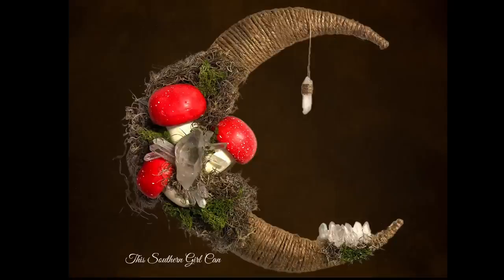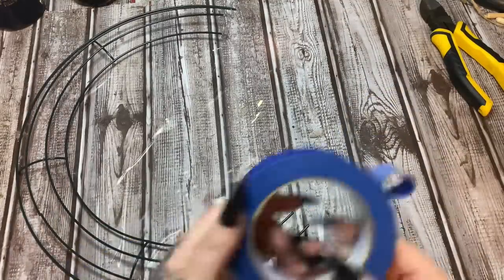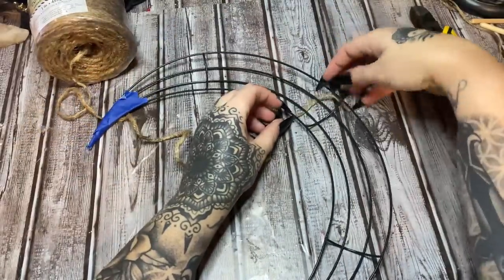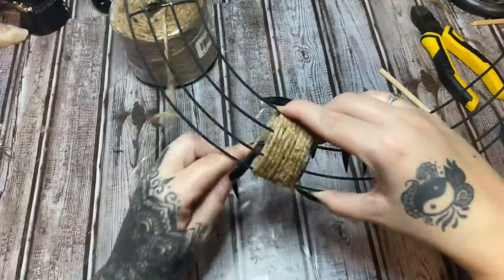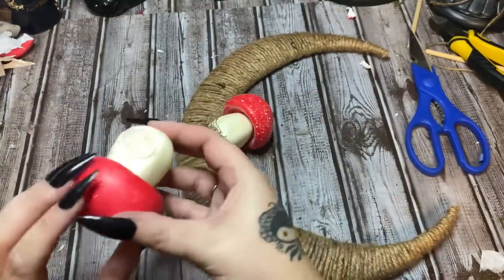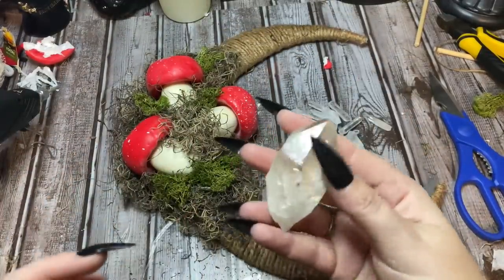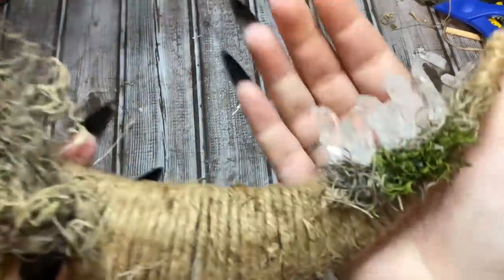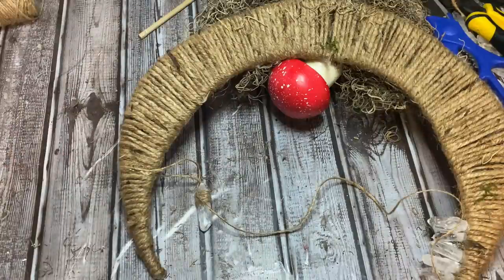Dollar Tree Frame Crescent Moon Wreath | Boho Wreath DIY | Moon Wreath Tutorial | Mushroom Wreath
🌟 Small Crystal points (aff link)

🌟Rough Quartz points (aff link)